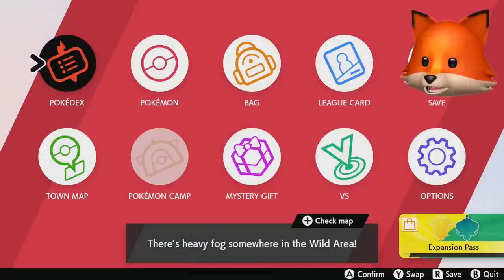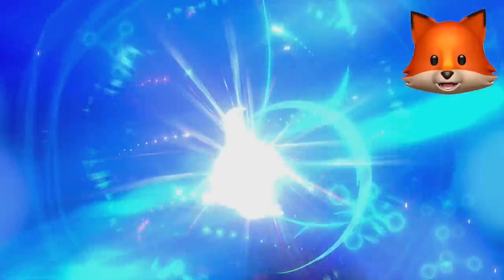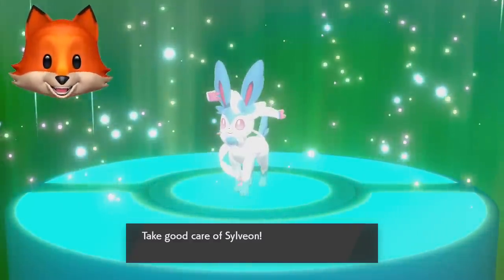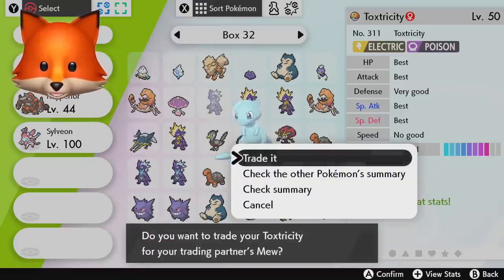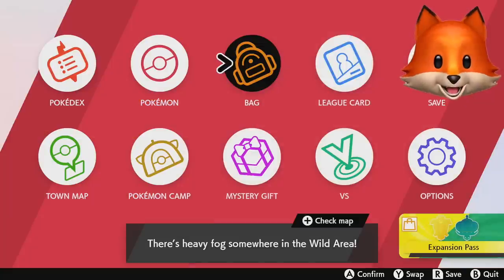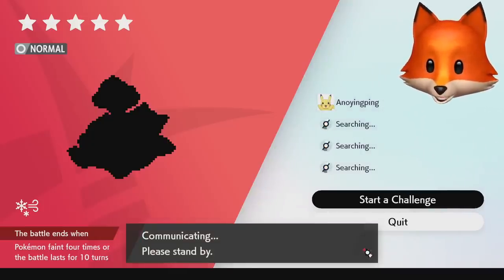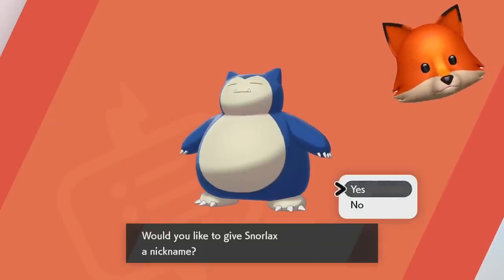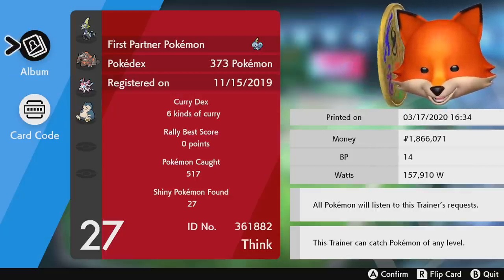I GOT SHINY MEW + SHINY MEWTWO!! (Pokemon Sword + Shield)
I got a Shiny Mew And Shiny Mewtwo in Pokémon Sword and Shield + a Shiny Sylveon and Shiny Gigantamax Snorlax Raid!!!